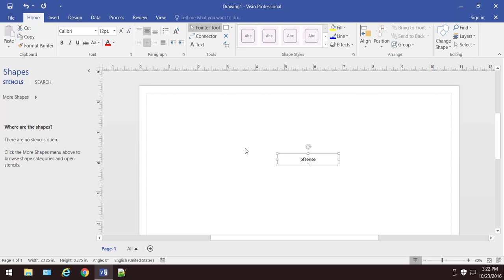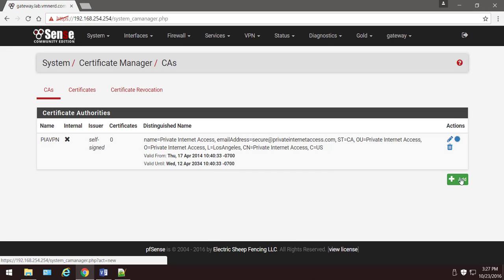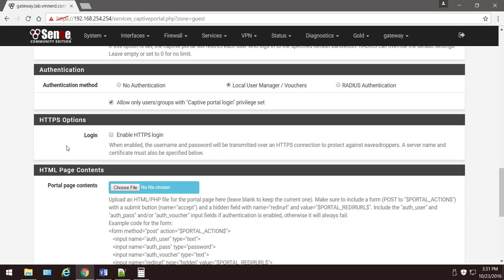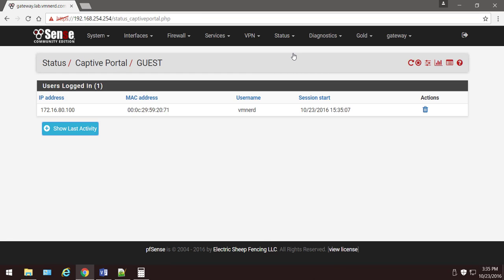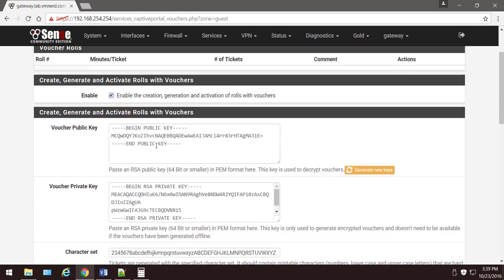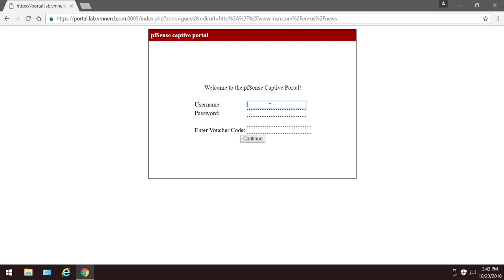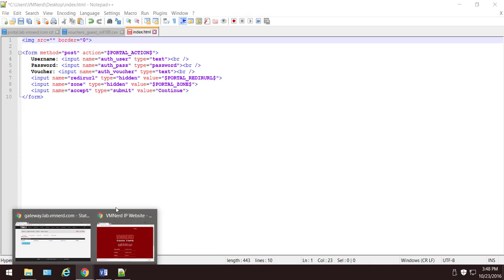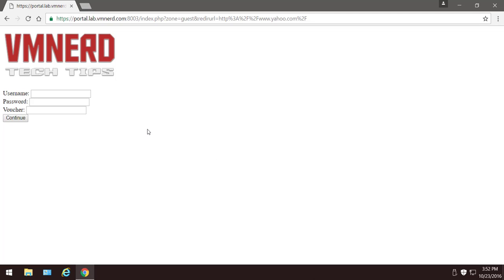How to configure Captive Portal on PFSense Firewall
The purpose of this video is to show how to configure captive portal to use vouchers and the local PFSense user database. This video also goes into how to configure a trusted 3rd Party signed SSL certificate and things to know about captive portal and SSL. This video also goes into customizing the PFSense captive portal main page in a real simple page example.

Any comments and feedback are welcomed. Any idea's on topics you all are interested in let me know.